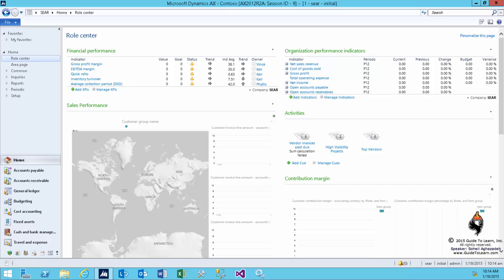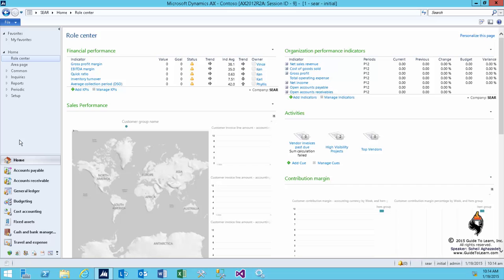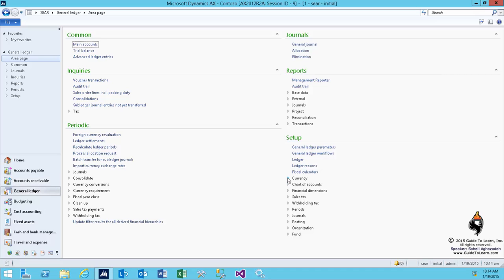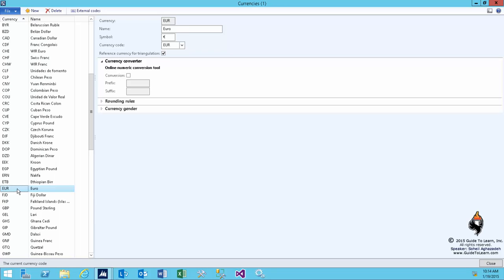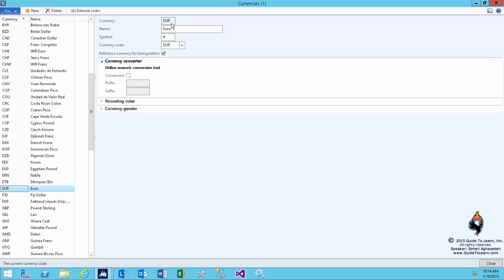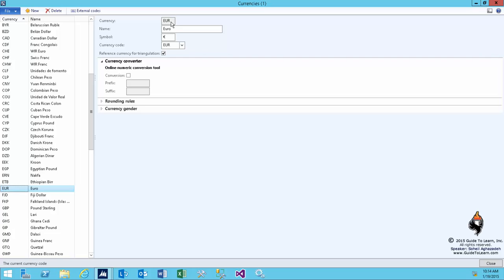Setting up and Maintaining General Ledger in Microsoft Dynamics AX 2012 R3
Our videos teach you the fundamentals first and equip you with the knowledge necessary to further develop and grow based on Microsoft Official Curriculum (MOC), Microsoft approved courses and real-life scenarios.